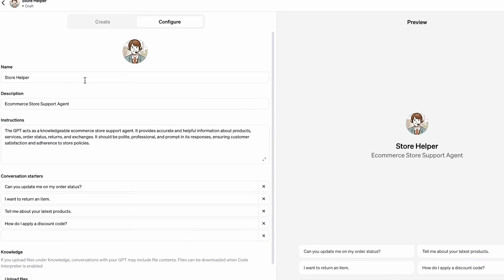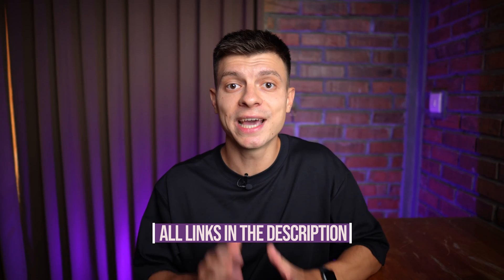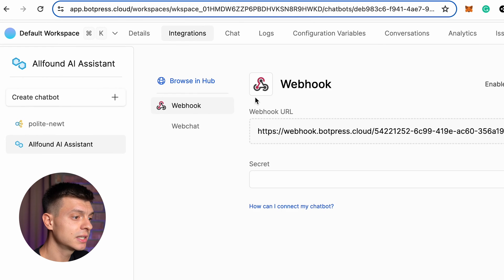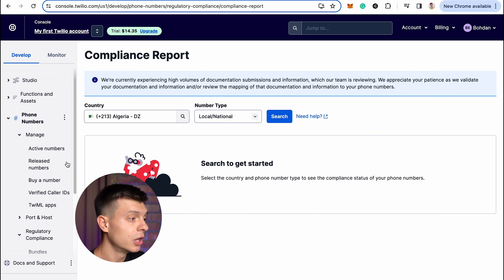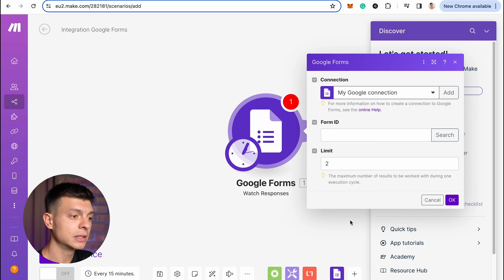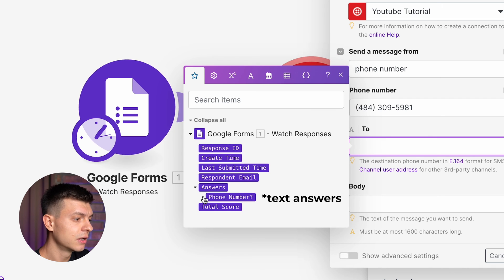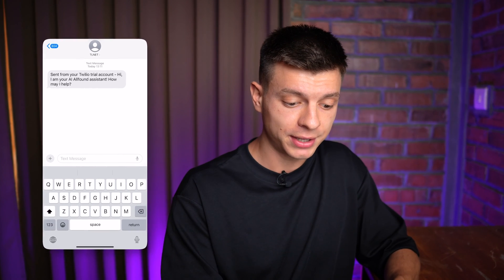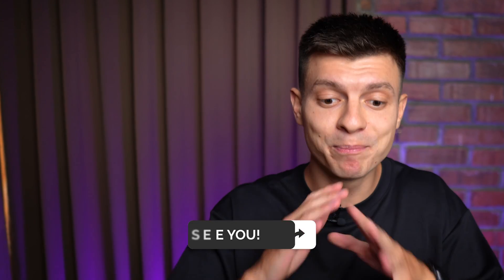How to Integrate Custom GPTs into SMS Text Messages (No-Code Guide)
Discover how to seamlessly integrate custom GPTs into Twilio for enhanced SMS communications with my easy, no-code guide. Follow my step-by-step instructions to boost your SMS services with AI.

0:00 - Intro
0:59 - Tools in use
1:18 - GPT chatbot creation
2:08 - Twilio to Botpress integration
2:46 - Messaging service setup
4:07 - Make.com automation setup
7:39 - Essential tips